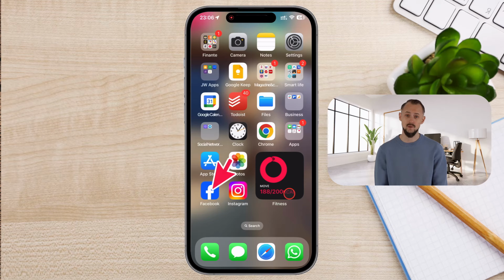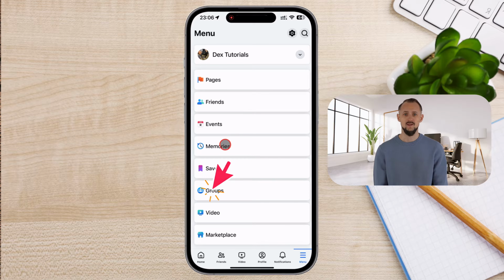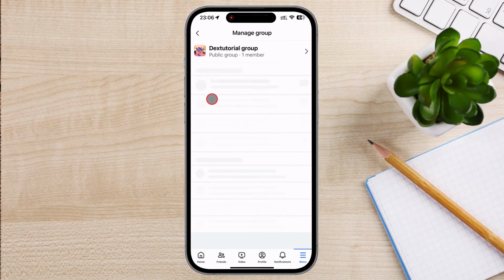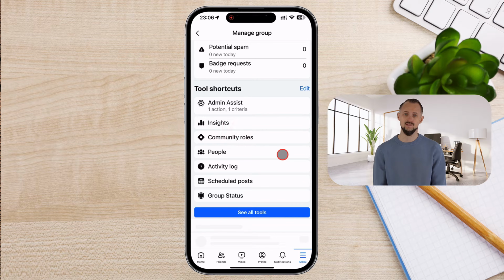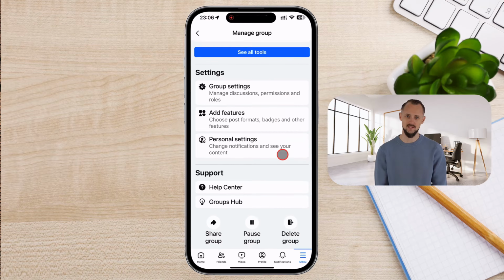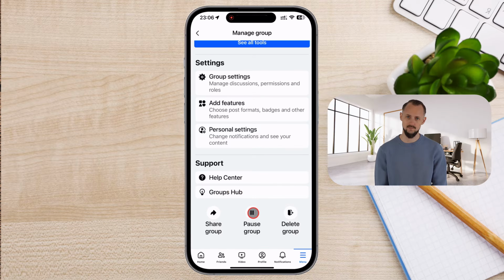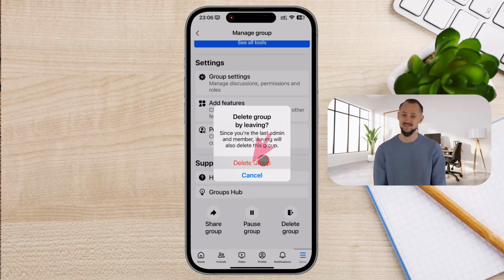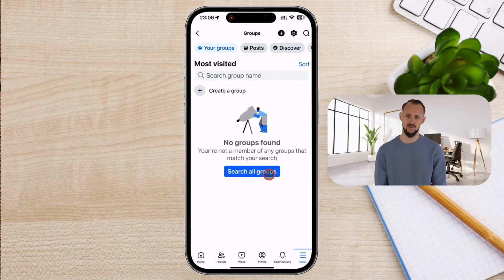How Do I Delete A Facebook Group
Deleting a Facebook group is a permanent action that requires careful consideration. Whether you’re no longer managing the group or simply want to remove an inactive community, following the correct steps ensures a smooth deletion process. Since only group admins can delete a group, all members must first be removed before the final deletion option appears.

00:00 Introduction
00:12 Important Things to Consider Before Deleting
00:30 Steps to Delete a Facebook Group
01:12 Final Thoughts

Once a group is deleted, all posts, photos, and discussions are lost permanently, making it essential to back up any important information beforehand. If you’re unsure about deleting a group, archiving it can be a better alternative, allowing members to still view past content without further activity. Managing your online communities effectively helps keep your Facebook presence organized and relevant.

If you’re ready to delete a Facebook group, this tutorial will guide you step by step through the process. Watch now to learn how to permanently remove your group while ensuring all necessary steps are taken beforehand.